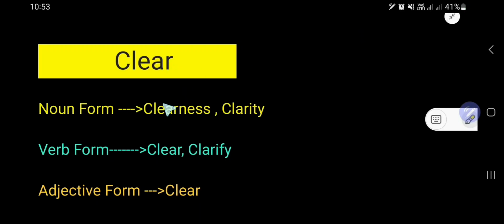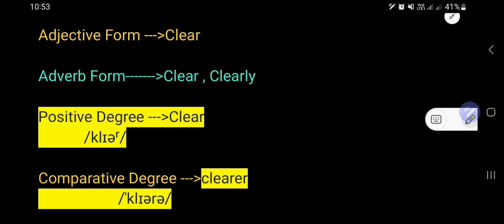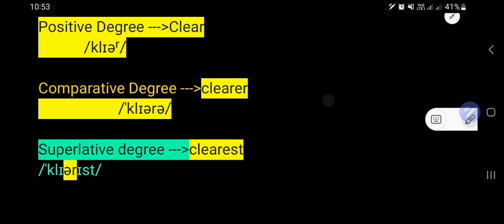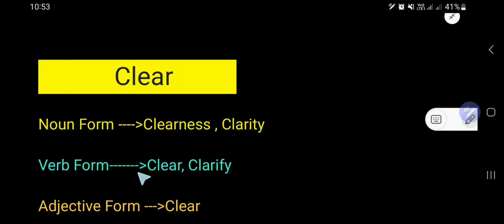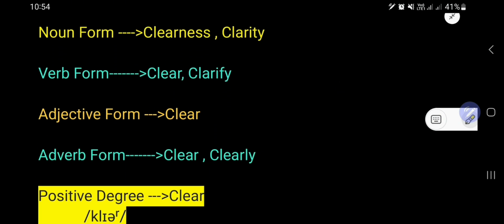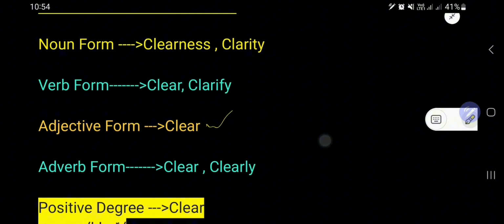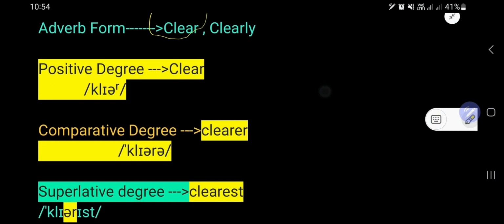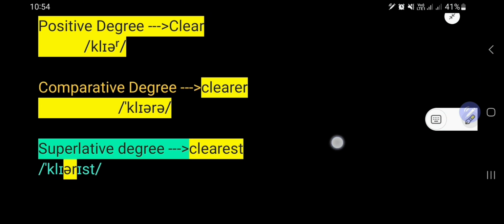Clear: Noun Form, Verb Form, Adjective Form , Adverb Form,Positive,Comparative and Superlative Degre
Clear: Noun Form, Verb Form, Adjective Form , Adverb Form,Positive,Comparative and Superlative Degree

            Clear

Noun Form Clearness , Clarity

Verb Form Clear, Clarify

Adjective Form ---Clear

Adverb Form Clear , Clearly

Positive Degree ---Clear
            /klɪəʳ/

Comparative Degree ---clearer
                     /ˈklɪərə/

Superlative degree ---clearest
/ˈklɪərɪst/

This video has answered the following questions:

1) What is the noun form of clear?

2)What is the verb form of clear?

3)What is the adjective form of clear?

4) What is the adverb form of clear?

5) What is the positive, comparative and superlative degree of clear?

6)What is the comparative and superlative degree of clear?

7)clear verb form in english grammar

8)Verb form of clear

9)Is clear a verb

10)What is the noun and verb of clear?

11)What is clear a verb or adjective?

12)Is clear a verb or noun?

13)Is clear a verb or adverb?